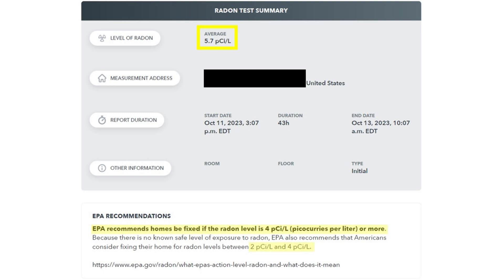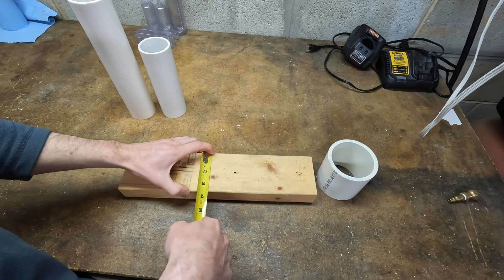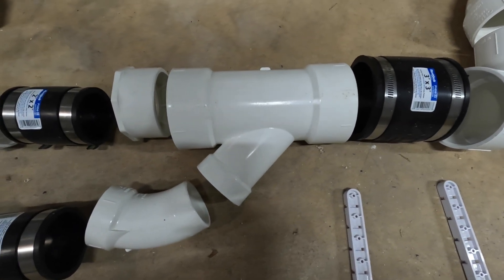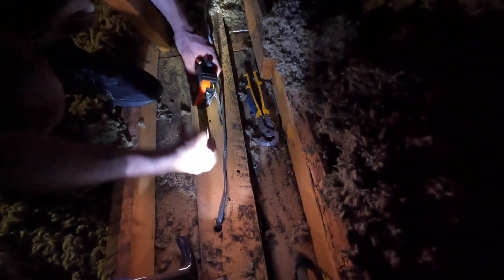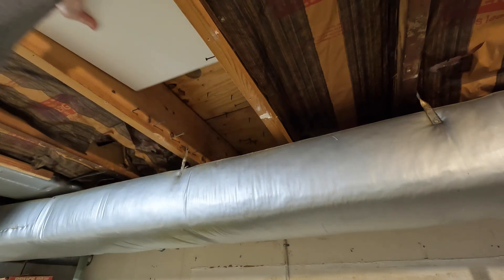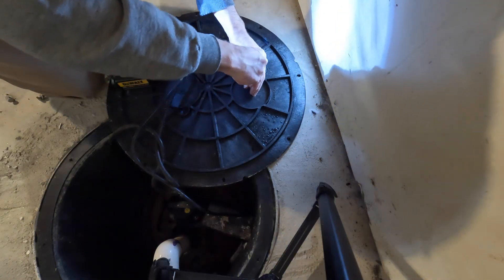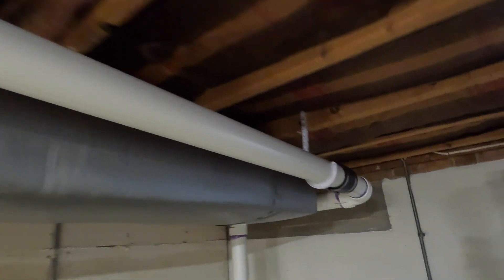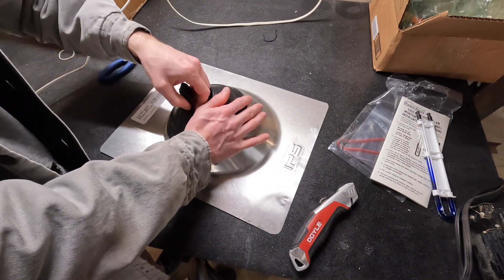Install a Radon System from Sump Pit through Interior Walls - DIY radon mitigation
I installed a radon mitigation system in my house.  It's unique because I routed it internally instead of coring through the foundation and routing it up the side of my house.  I think this looks a lot better and has other benefits like keeping the fan indoors and easier wiring.  I also used my sump pump pit  as the point to pull off the radon gas, so I didn't have to core into my slab.  Routing through an interior wall like this poses a few challenges, and I explain how I worked around them in this video.